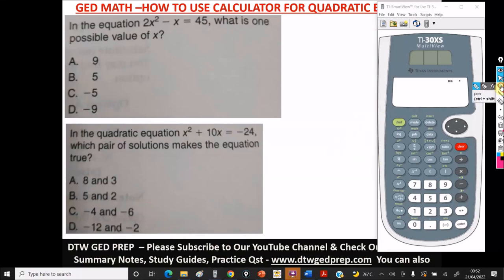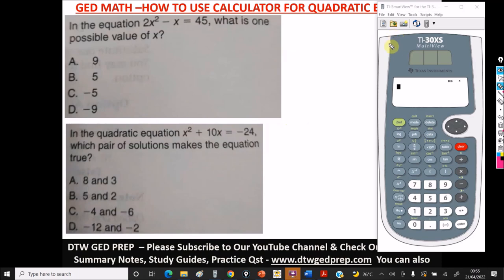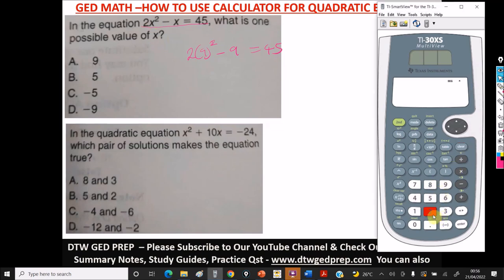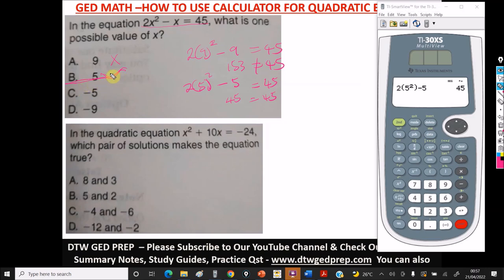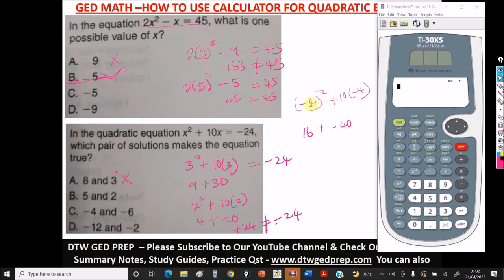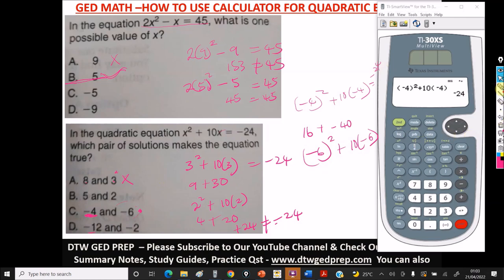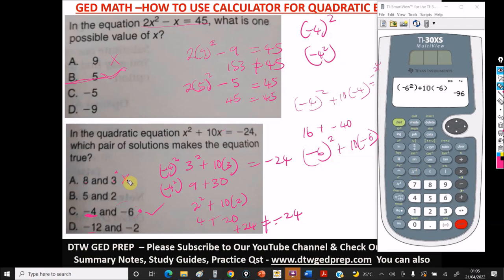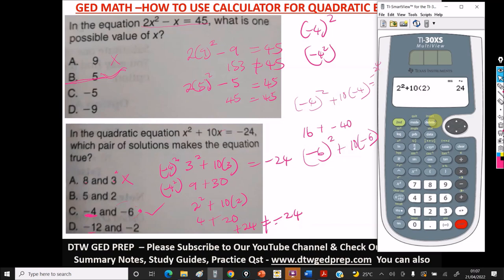Solving Quadratic Equation Using GED Calculator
More Videos That Will Help You
- 30 Most Difficult GED Math Questions Explained in Details to enable you not just pass but score above 165 in your GED Math Test 2021;